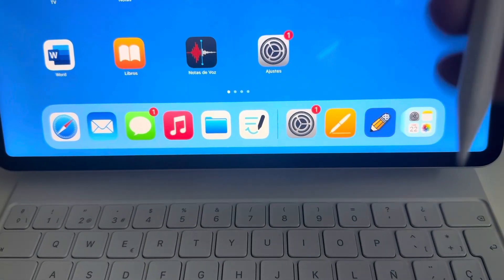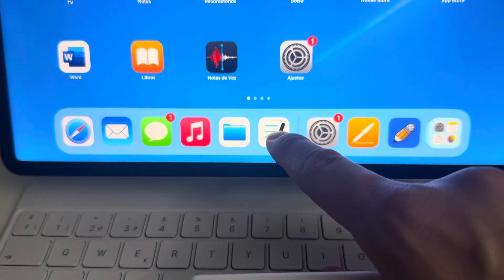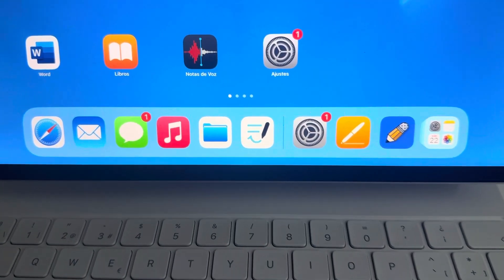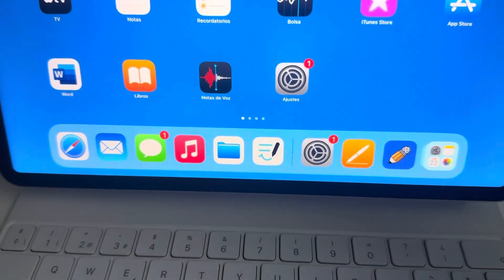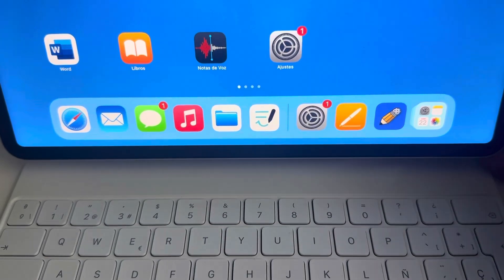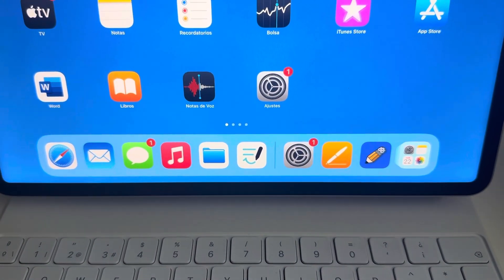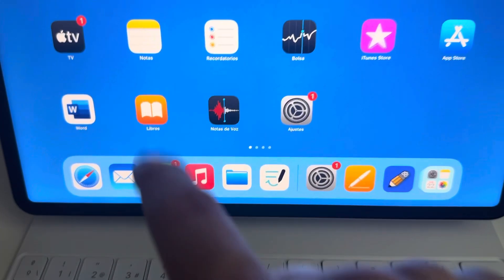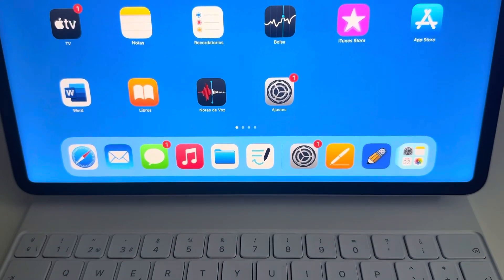The best iPad Pro App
We will explain you at ‪​⁠@LEARNINGMG ‬ our opinion on The best iPad Pro App apple tutorial youtube If you have any questions, do not hesitate to ask. We will do a quick & video on youtube We usually answer in under 24hours, please leave your comments in the comment section & me or anyone from the ‪​⁠@LEARNINGMG ‬ will answer as soon as posible. Best wishes, from the learningmg team.